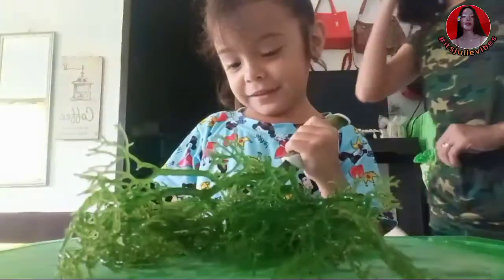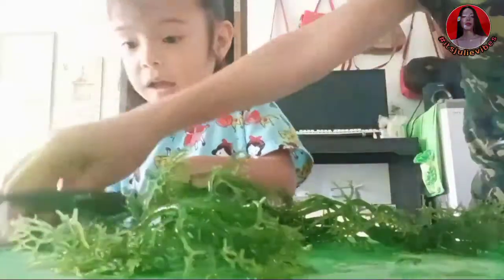HOW TO MAKE GUSO SEAWEED SALAD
Hi everyone!